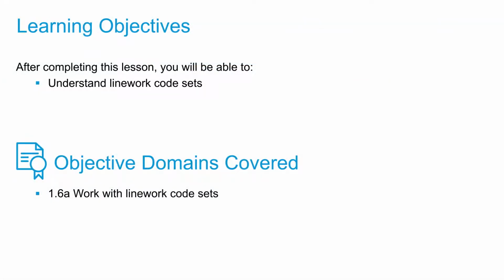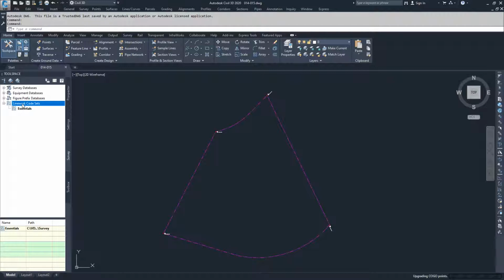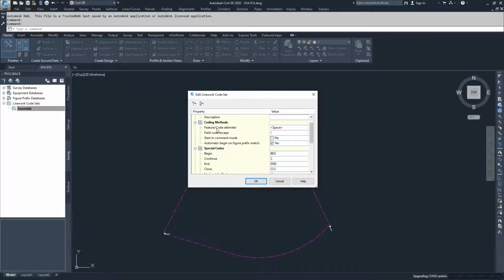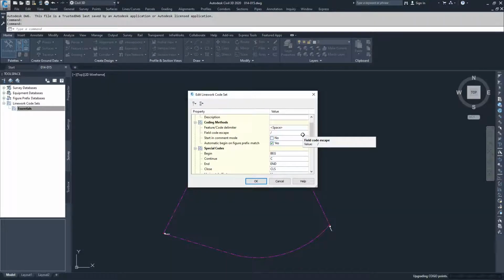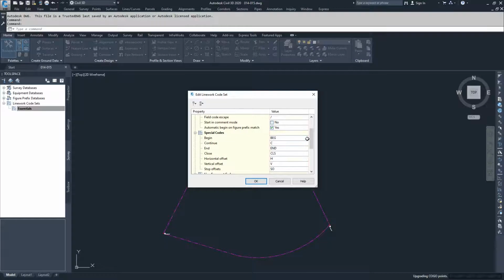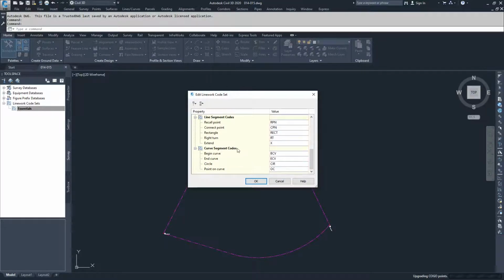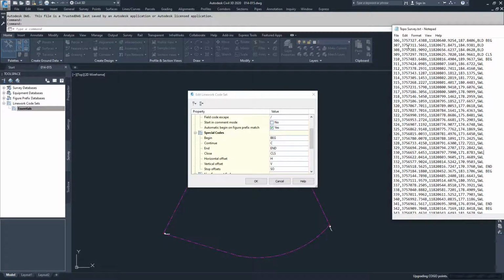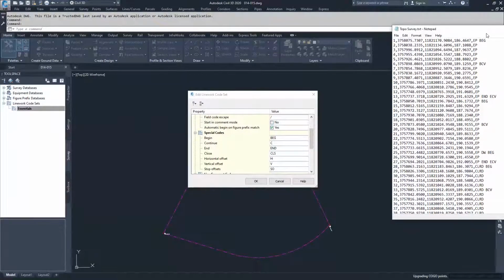Linework Code sets 1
Linework Code sets_1 civil 3d 2020